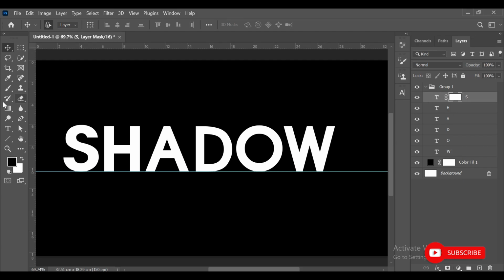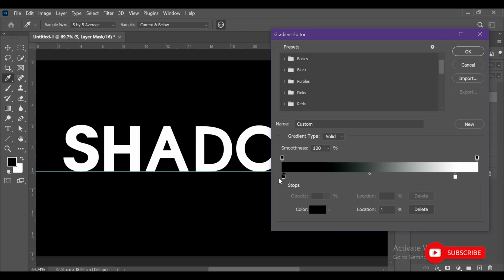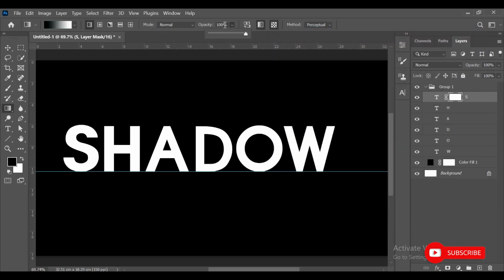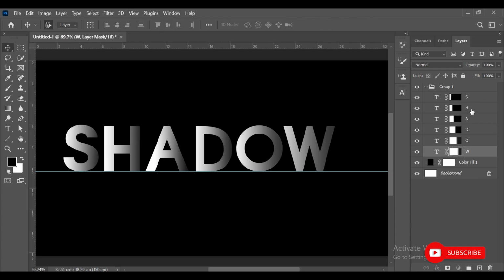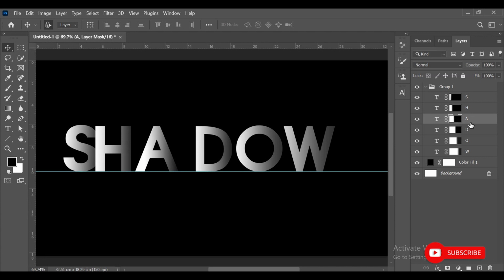Shadow Text Effect in Photoshop: Easy Tutorial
Hi Guys,
In this video I'll show you how to create a shadow text effect in Adobe Photoshop. Let's get into the massive tutorial of shadow text!

Tutorials you should not miss!!!